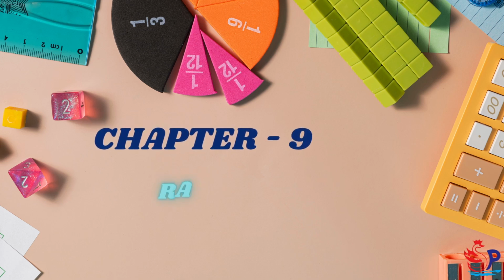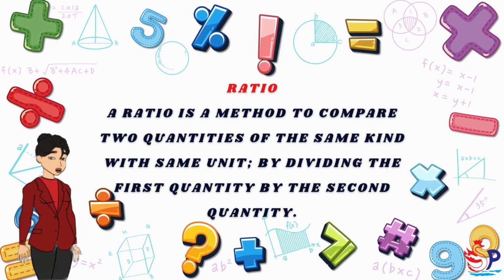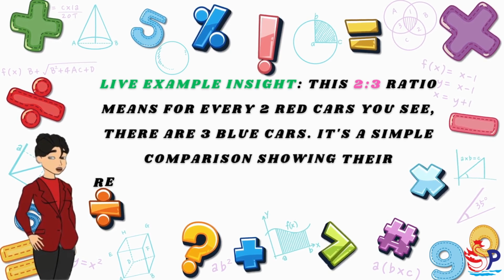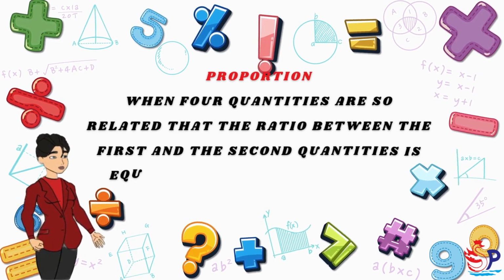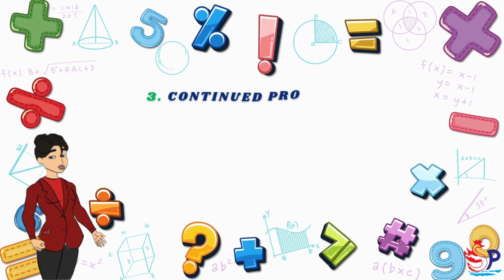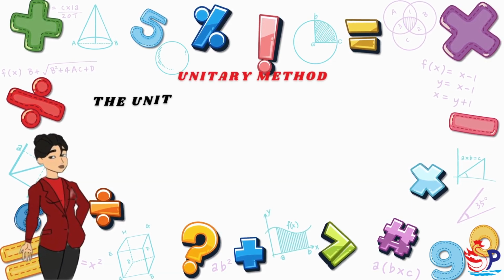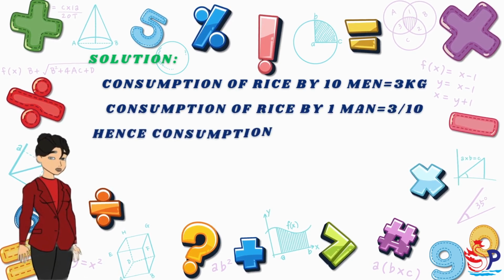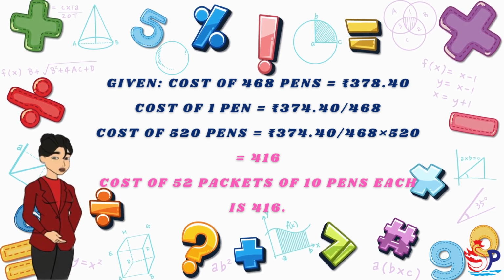Enjoy With Mathematics-7